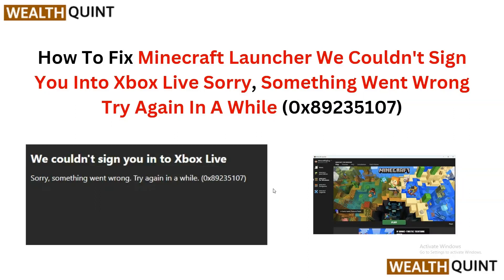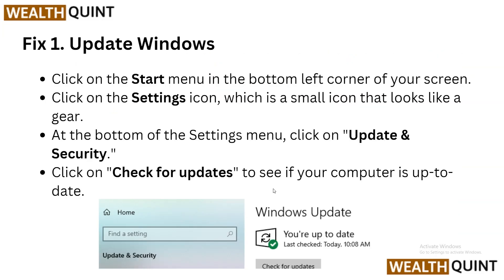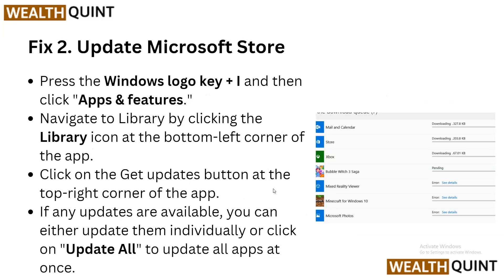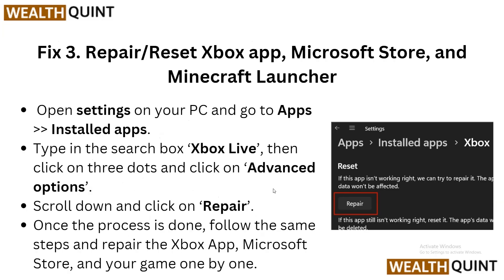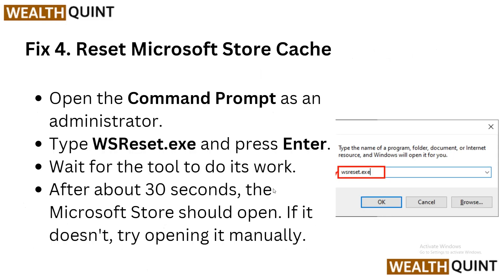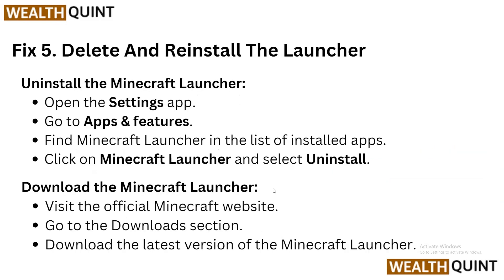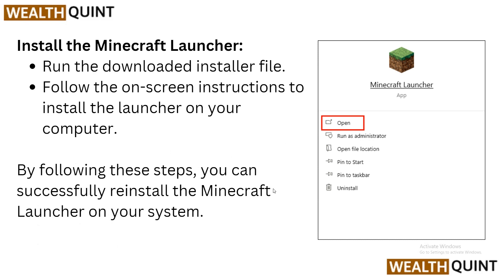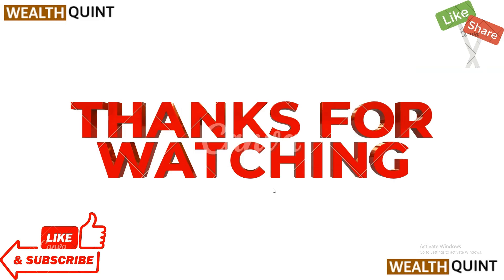How To Fix Minecraft Launcher We Couldn't Sign You Into Xbox Live Sorry, Something Went Wrong Try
Greetings, Minecraft enthusiasts! Today, we're here to address a common issue many players encounter - the dreaded "We couldn't sign you into Xbox Live. Sorry, something went wrong. Try again in a while (0x89235107)" error in the Minecraft Launcher. But fret not, as we've got you covered with a solution to get you back in the game smoothly. Let's jump right into it!

00:00 - Intro
00:24 - Step 1: Update Windows
00:54 - Step 2: Update Microsoft Store
01:21 - Step 3: Repair/Reset Xbox app, Microsoft Store, and Minecraft Launcher
01:53 - Step 4: Reset Microsoft Store Cache
02:13 - Step 5: Delete And Reinstall The Launcher
04:00 - Closing